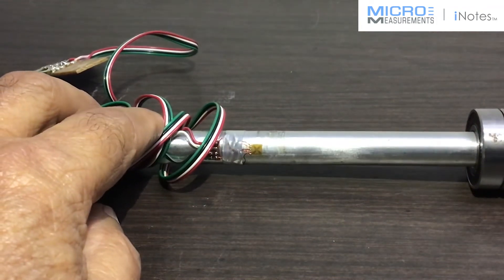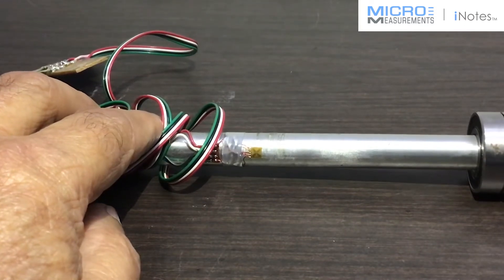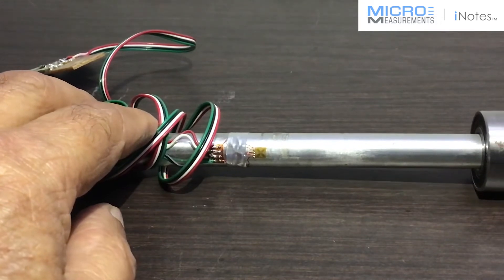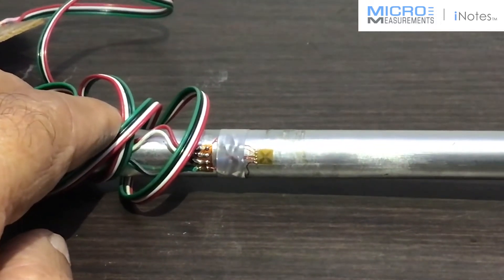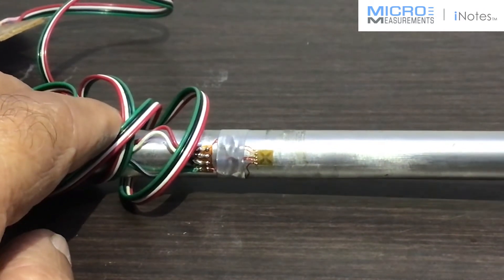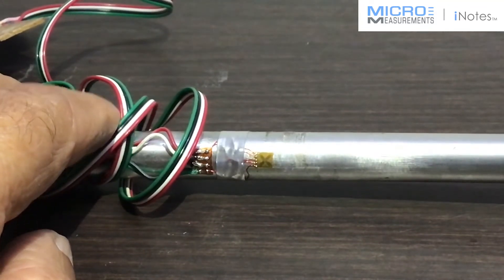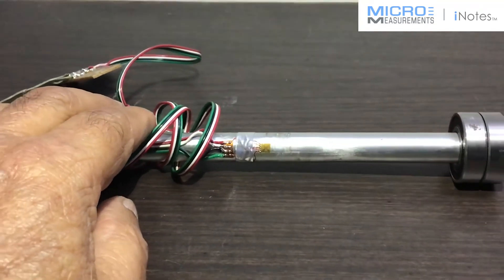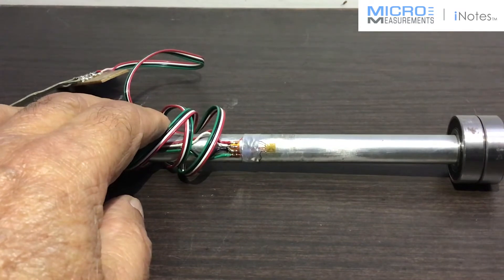Measuring Load and Torque with Full Bridge Strain Gages.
The full-bridge circuit (with four active strain gages) provides for the highest measurement sensitivity and the best extraneous temperature cancellation. Built using Micro-Measurements' Advanced Sensors strain gage technology, the full Wheatstone bridge strain gages offer improved grid-resistance tolerance and grid-to-grid temperature matching compared to traditional gages. Micro-Measurements offers a wide range of pattern configurations and resistance ranging from 350 Ω to 20 kΩ. The addition of gold-plated solder pads improves lead wire attachment and solder-joint reliability, reducing the chances of solder pad oxidation prior to attaching the lead wires.
Compared to bonding multiple individual strain gages, the full-bridge devices provide simplified, more precise alignment and reduced bonding operations. All four active arms of the Wheatstone bridge circuit are formed on a single carrier, allowing the entire bridge to be bonded at one time. All intra-bridge connections are integrated into the pattern, thus eliminating intra-bridge soldering. Eliminating intra-bridge wiring and soldering helps to reduce zero TC problems. With no internal bridge wiring required, soldering is reduced to just four instrument wire connections, which greatly improves reliability.
In addition, with all four arms of the Wheatstone bridge being manufactured simultaneously from a single piece of foil, grid-to-grid thermal characteristics are more closely matched, and thermal output is cancelled in the bridge circuit. Micro-Measurements sensors are available in a variety of sizes, configurations, and mounting technologies.
Applications: Pressure transducers, Torque transducers, Automotive drive shafts and axles, Medical devices / force feedback, Infusion pump pressure measurement.